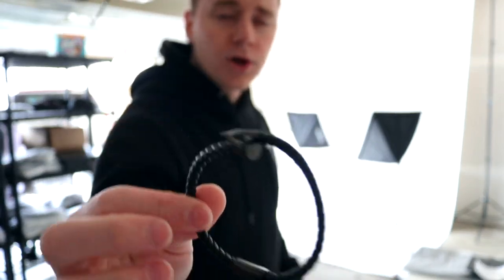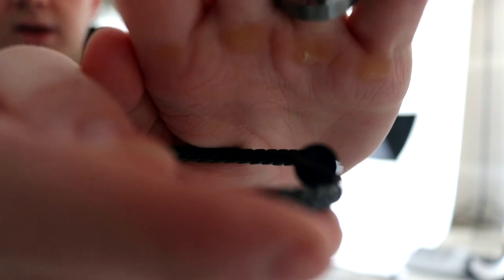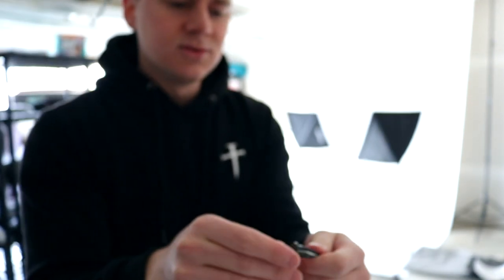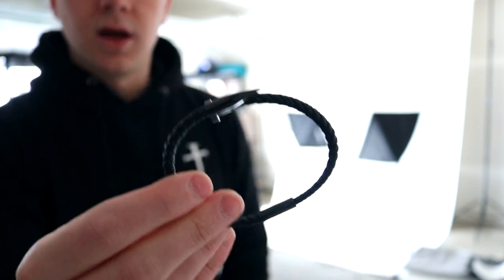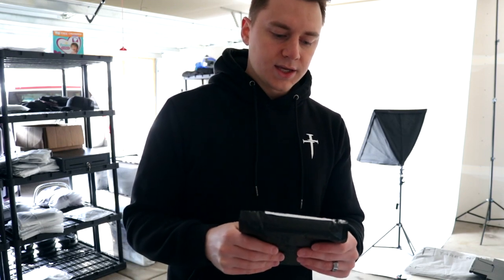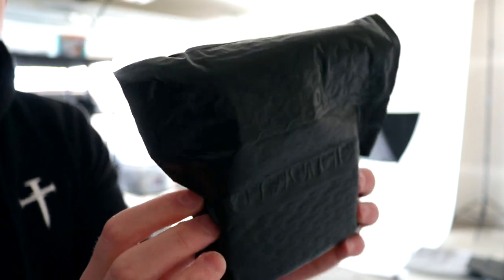COLLEGE ATHLETE TO ENTREPRENUER – MY STORY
Hey guys! In today's vlog, I talk about my journey from being a college basketball athlete to becoming an entreprenuer. This is my story in a very condensed version.

I'm a young entrepreneur uploading videos on my business, Three Nails Clothing, Faith, Fitness and Family. Much love & God Bless!

Personal: @derek.d.dahl
Three Nails: @threenailsclothing

►CAMERA GEAR:
● Main Camera
● Secondary Camera
● Main Lens
● 2nd Lens
● 3rd Lens
● Vlogging Tripod
● Editing Platform